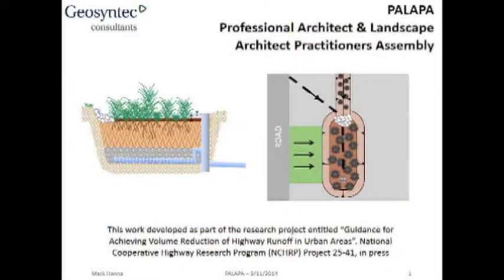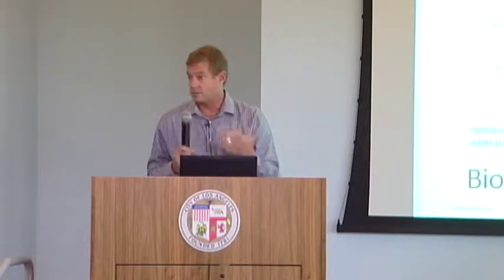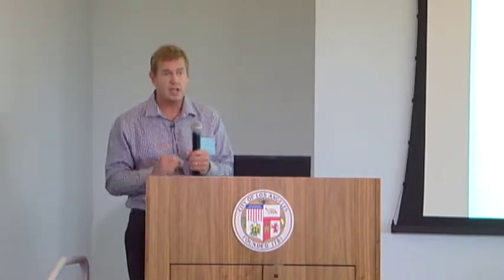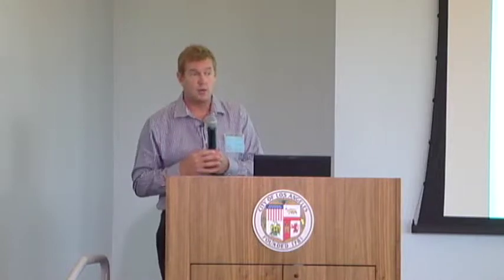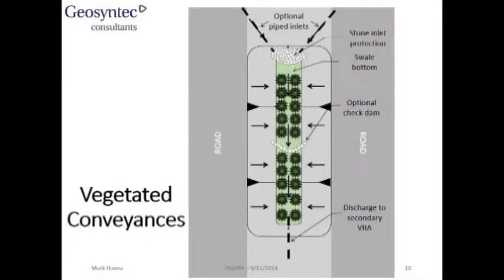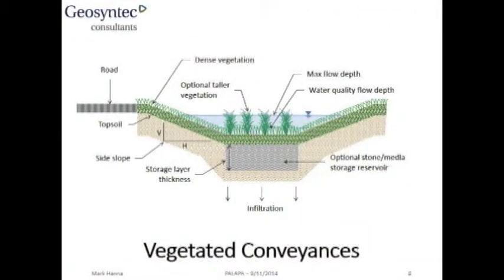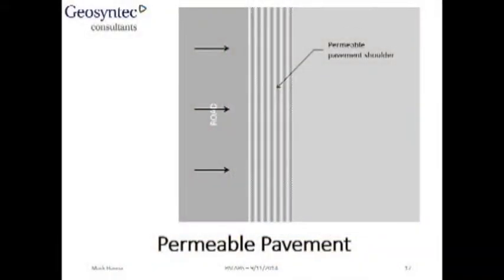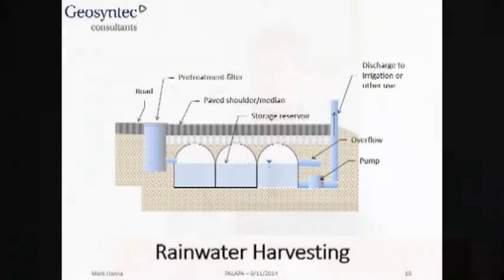Mark Hanna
09.11.14 PALAPA I: Professional Architects, Landscape Architect, and Planners Assembly, Hyperion Treatment Plant Environmental Learning Center.